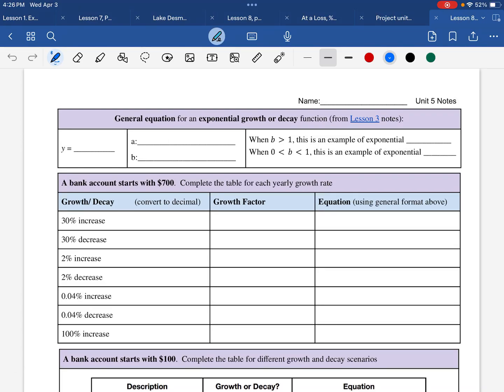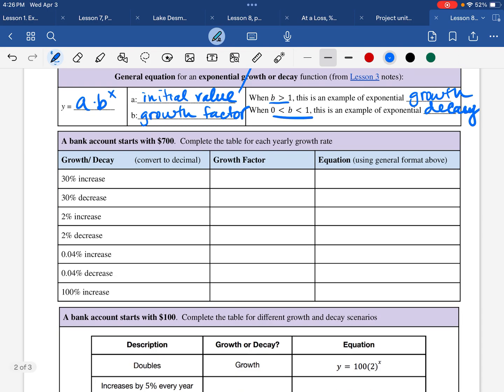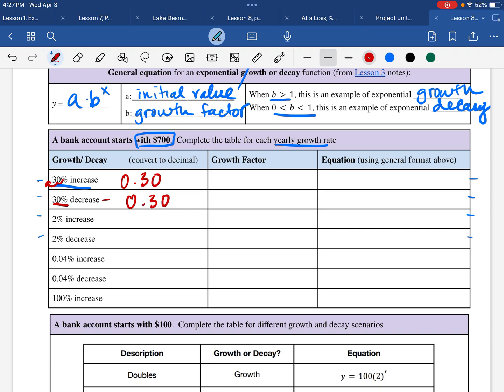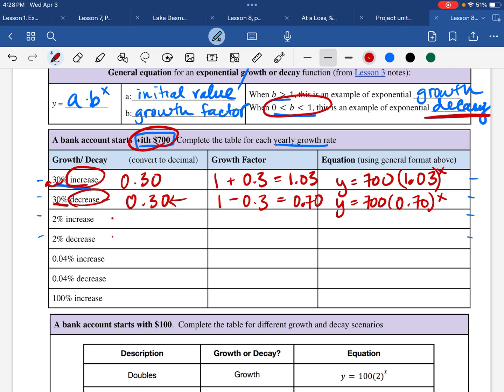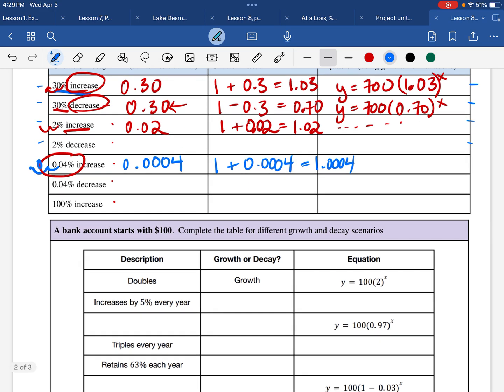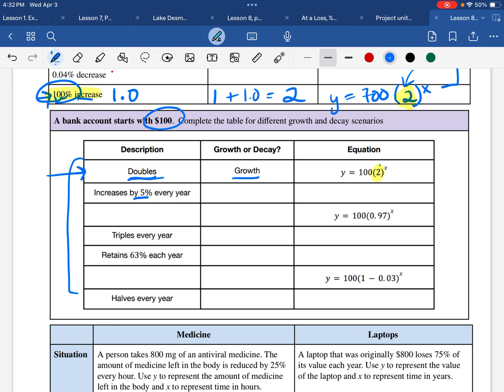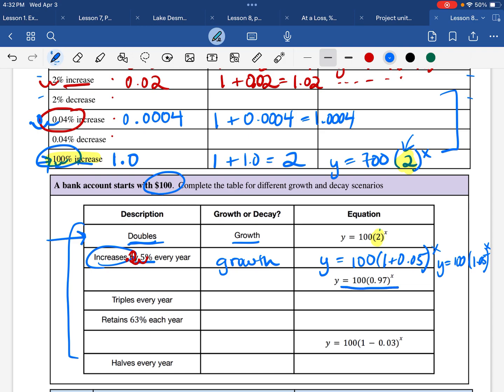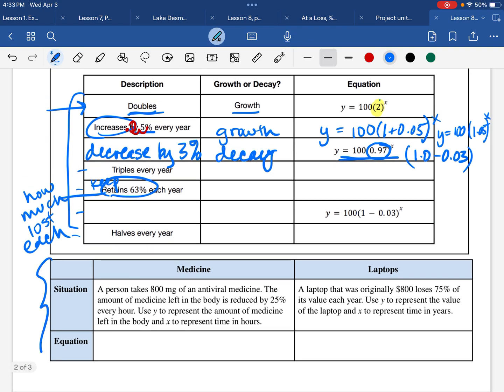Lesson 8, unit 5, % Increase and Decrease, part B